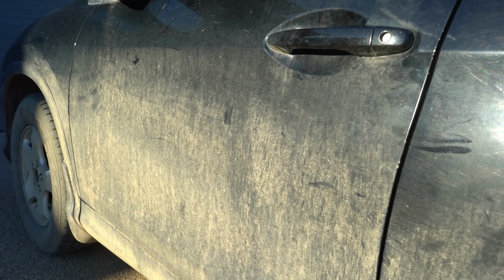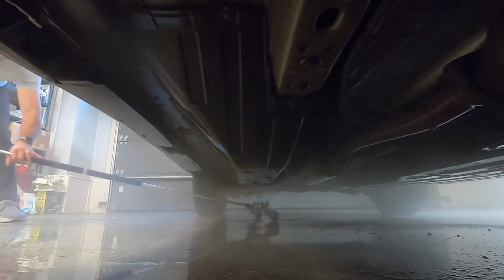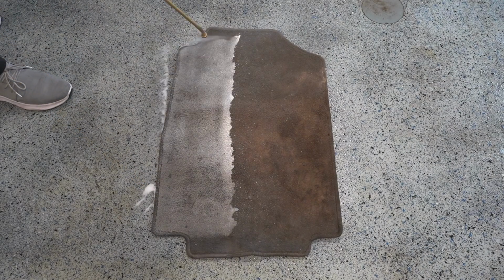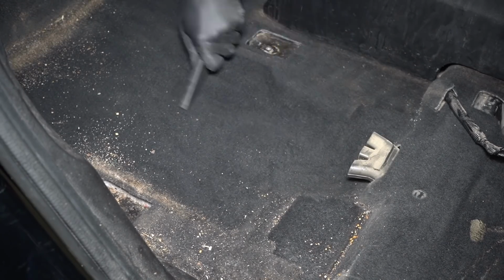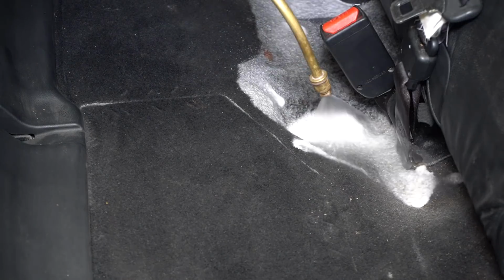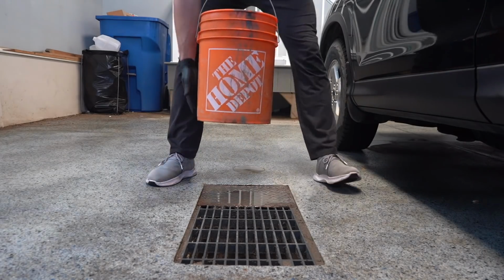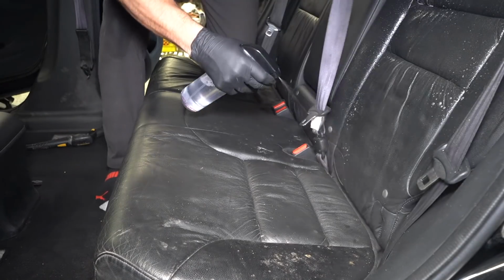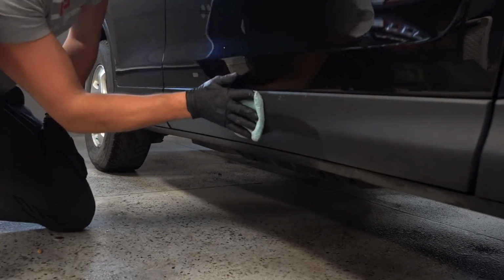Can I Make This TRASHED Honda Look New Again?! | The Detail Geek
This TRASHED Honda hadn't been cleaned for so long you couldn't tell what colour the carpets were!

Products used:

🇺🇸  Viewers

🇨🇦 Viewers